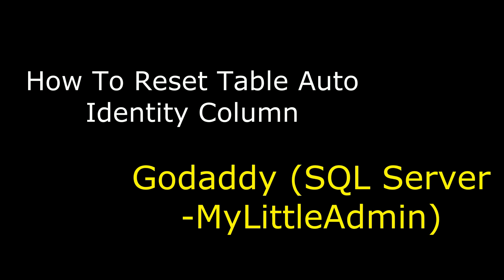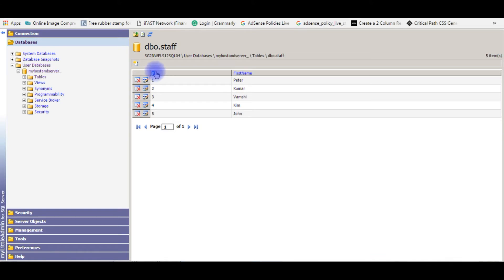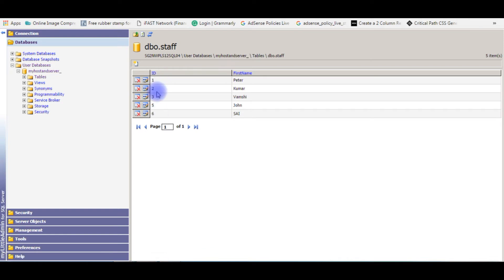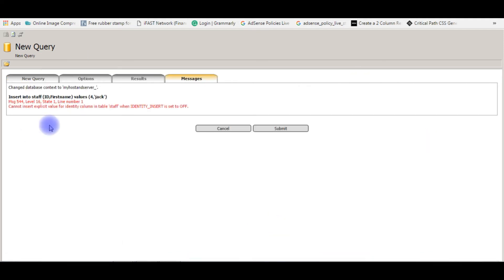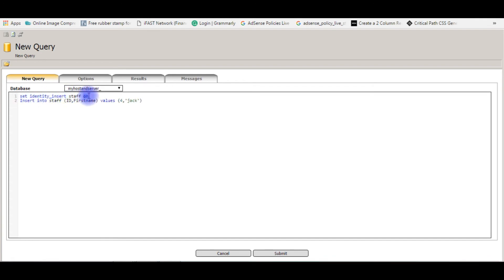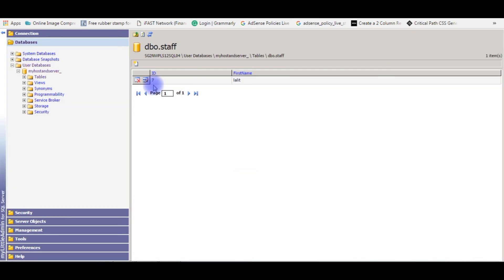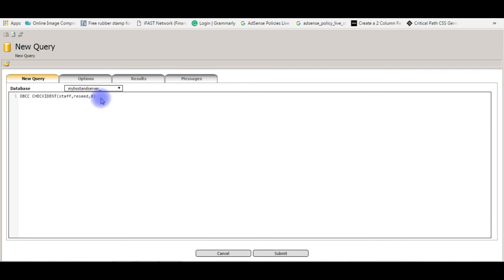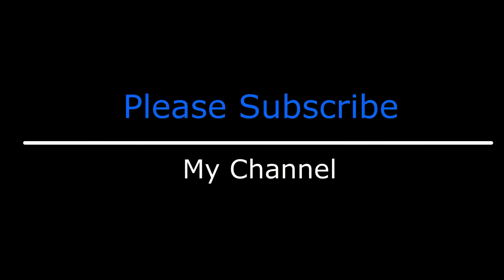How to reset auto increment column sql server (remote server)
A live example on a Table Auto Increment ID Column Value In SQL Server Reset or Reseed
To reset an auto-increment column in SQL Server on a remote server, you can use the following steps:

1. Connect to the remote server using a SQL client tool.
2. Identify the table with the auto-increment column you want to reset.
3. Use the `DBCC CHECKIDENT` command to reset the identity value of the column. For example, `DBCC CHECKIDENT('TableName', RESEED, NewSeedValue)`.
4. Replace 'TableName' with the actual table name and 'NewSeedValue' with the new starting value for the column.
5. Execute the query to reset the auto-increment column.

Remember to exercise caution when resetting auto-increment columns as it can affect data integrity.